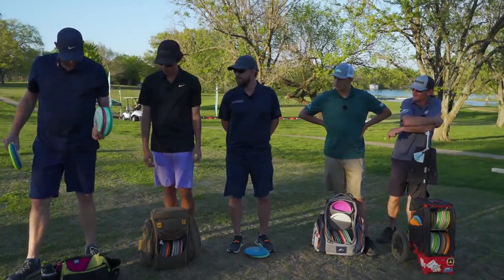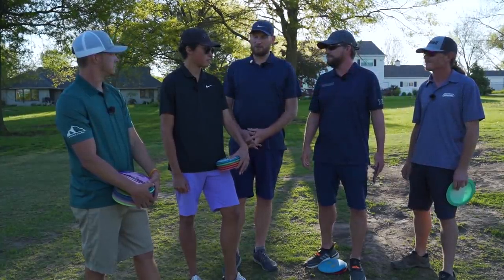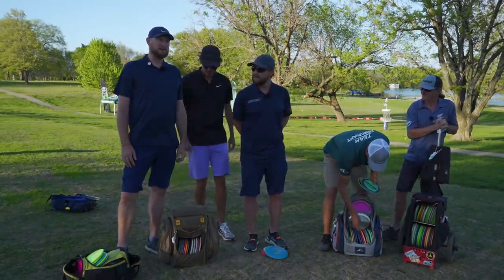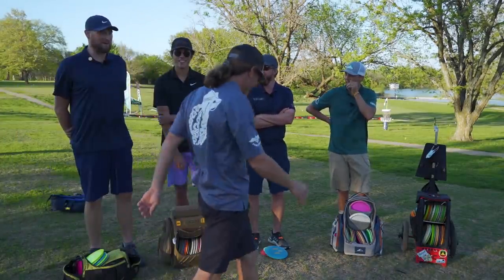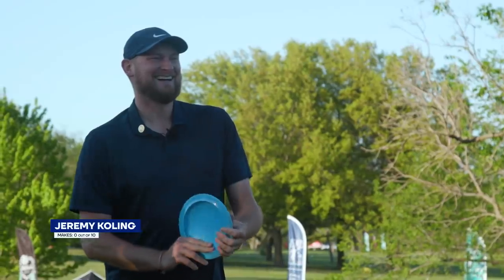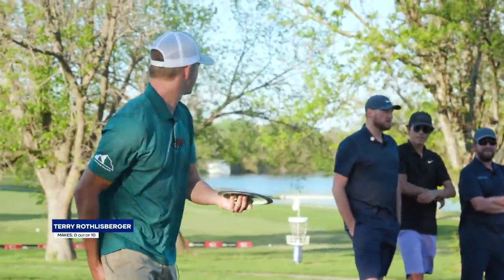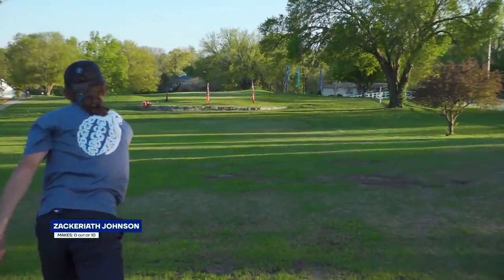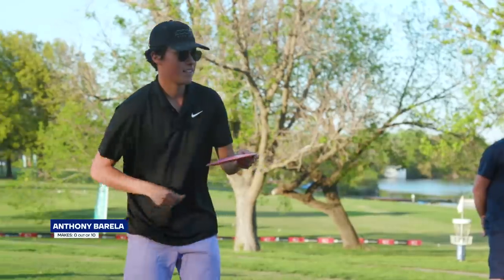Whoever throws it in while being heckled wins | FlashBack MatchPlay 05 | Jomez Disc Golf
Players: Zackeriath Johnson, Terry Rothlisberger, Jeremy Koling, Anthony Barela
Course: Emporia Country Club DGC | Emporia, Kansas
Hosts: Nate Sexton, Jeremy "Big Jerm" Koling

🍿 If you're enjoying this bonus non-tournament coverage content please consider supporting us so we can continue developing and creating it!